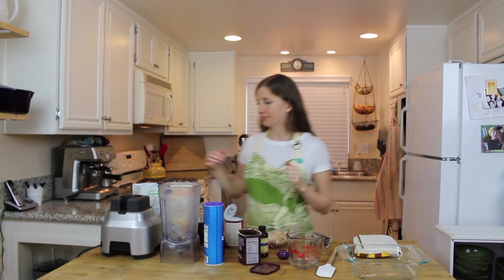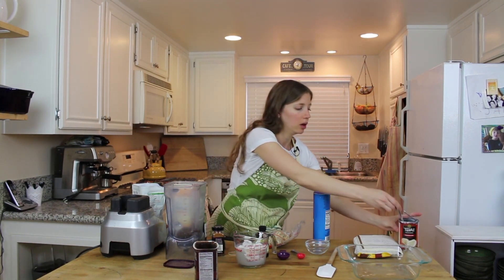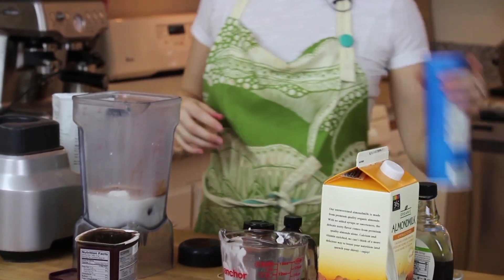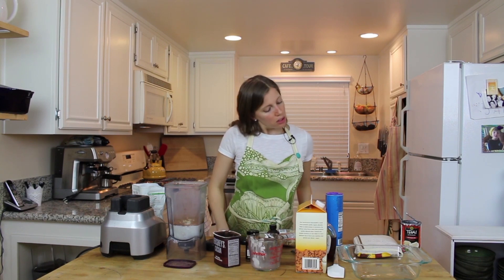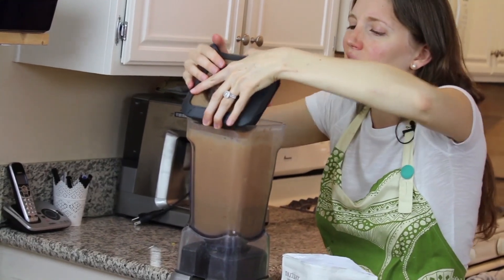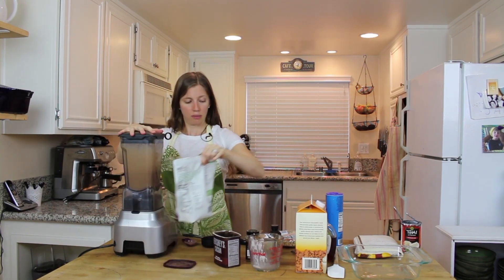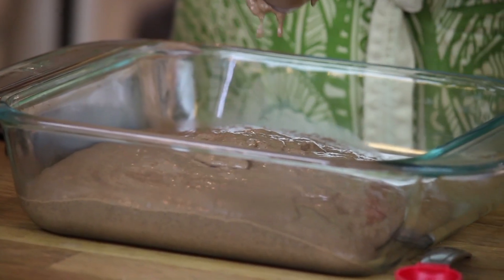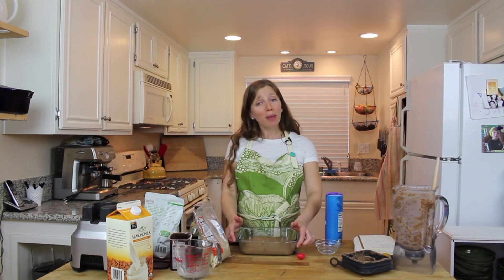Chocolate chia seed pudding - Vegan/Gluten Free!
My friend, Melissa Costello, taught me how to make this pudding. She is an amazing vegan chef who used to be Tony Horton's (yes, that Tony Horton) personal chef! The flavor is to die for - and with no artificial sugars! It's vegan, gluten free, smooth and all badass.

Here is how to make it:

2-3 dates, pitted
1 3/4 cup coconut milk, full fat
1/4 cup almond milk (or other nut milk)
2 tbsp cocoa powder
1 tsp vanilla
1/4 cup cashews (optional)
1/2 tsp sea salt
1 tsp cinnamon
1 1/2 tbsp real maple syrup
1/2 cup black chia seeds

1. Place everything in a blender except for the chia seeds. Blend until smooth (about 1-2 minutes).

2. Add the chia seeds in and blend for another 30 seconds, or until smooth.

3. Pour the pudding into a dish or into individual containers, and let set in the fridge for 1-2 hours. Serve plain, or with sliced bananas, slivered almonds, vegan chocolate chips - or whatever your heart desires!